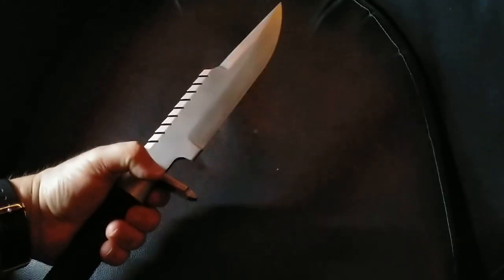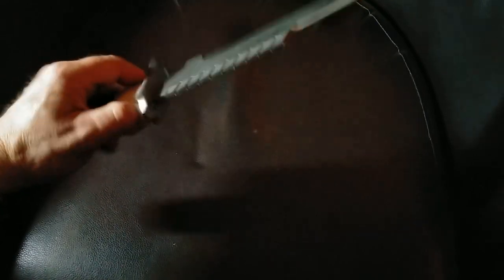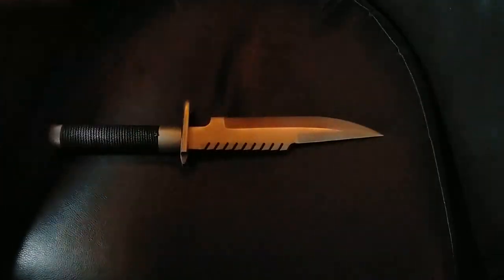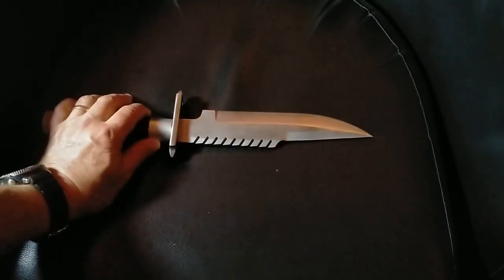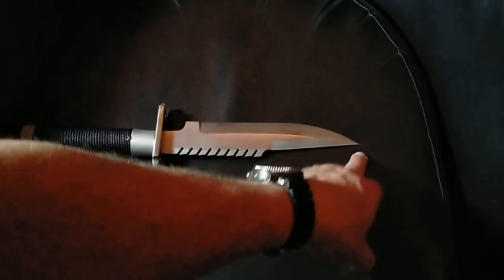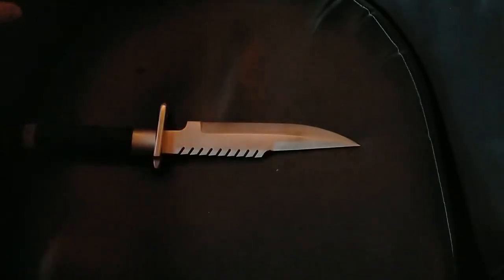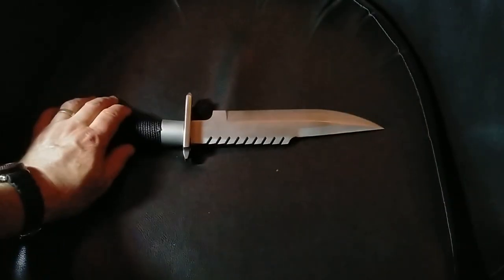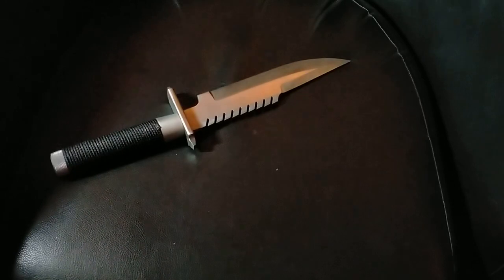From Prototype To Production Video 6